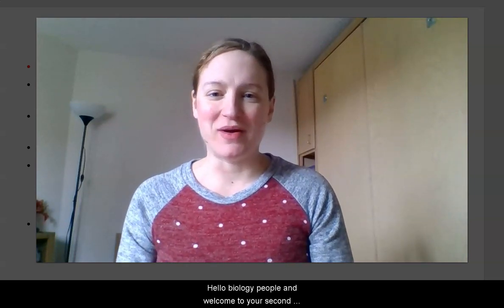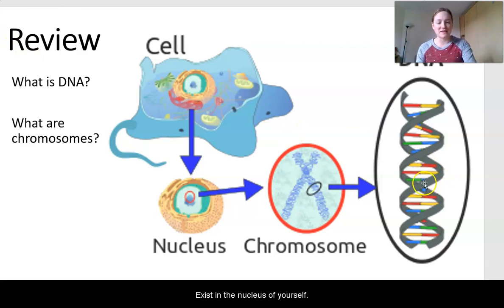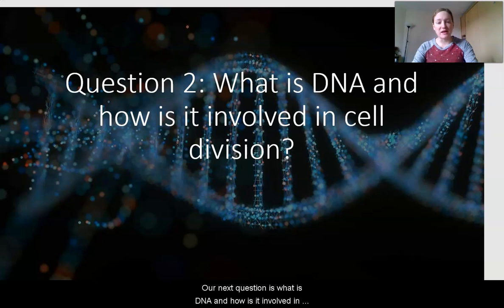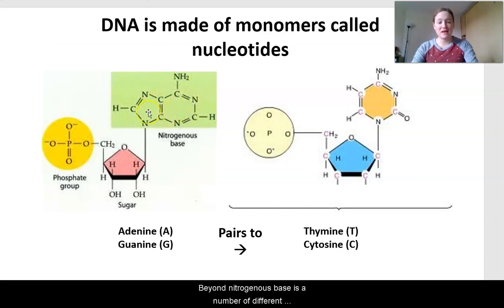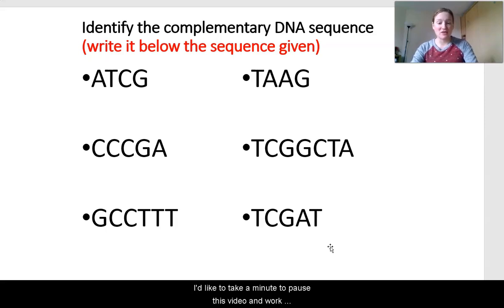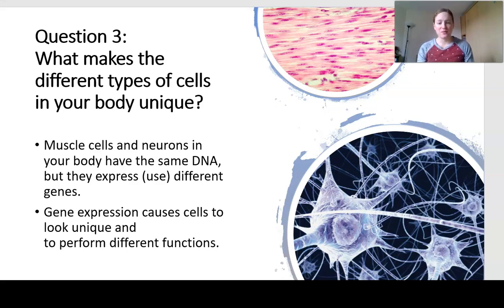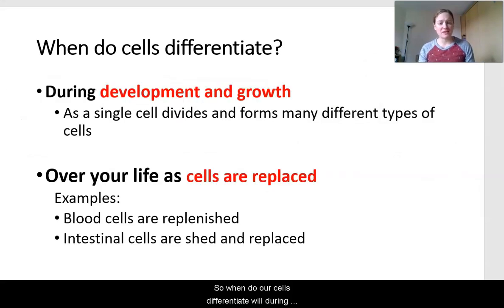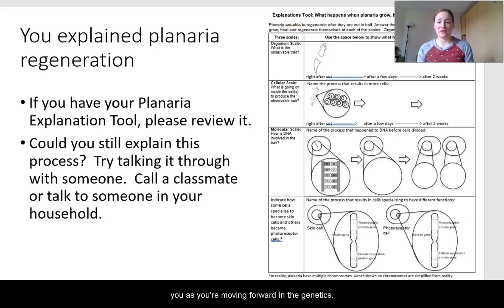BIO B: Genetics - Inheritance, Lesson 1.2